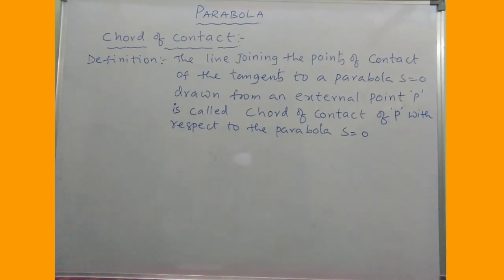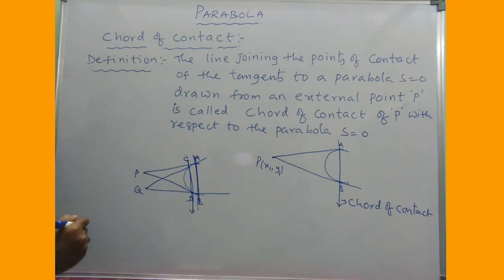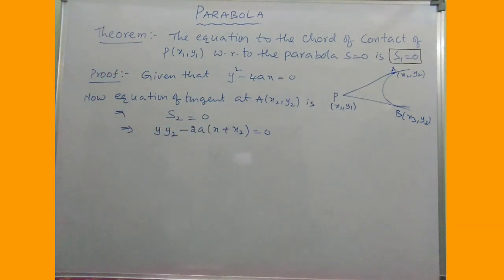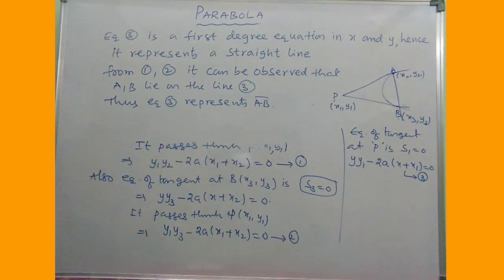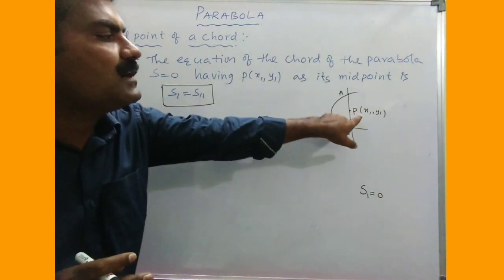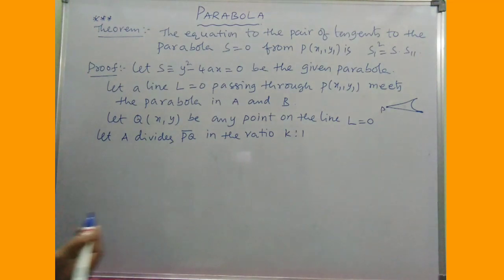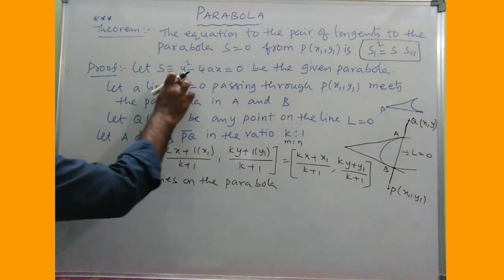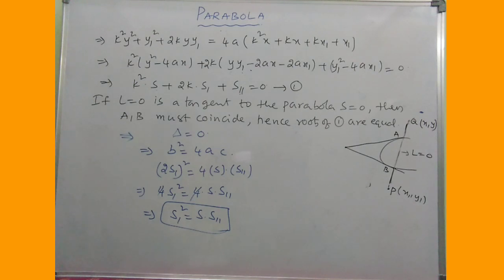PARABOLA.. PART 12